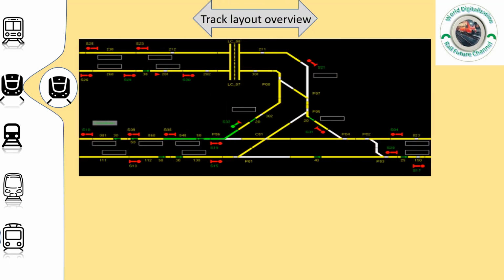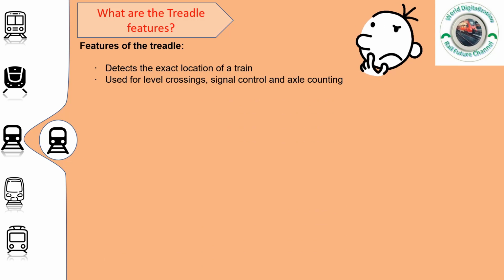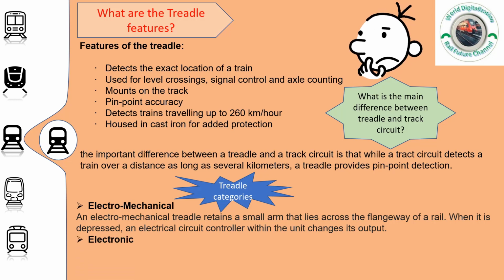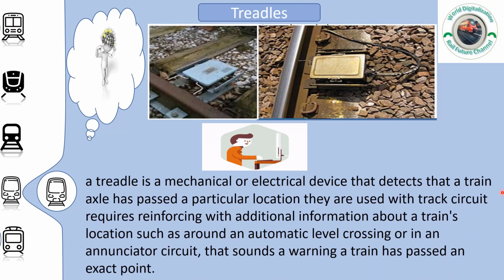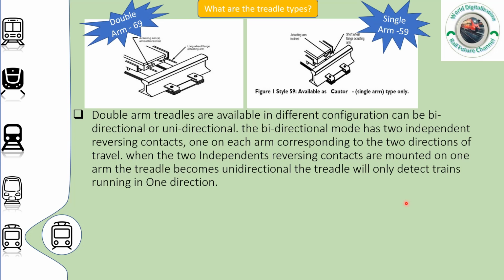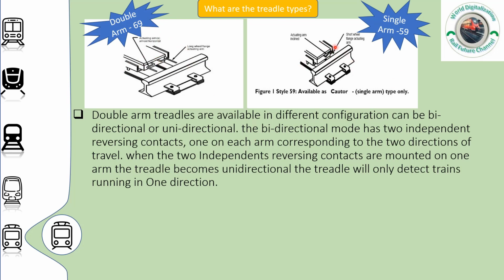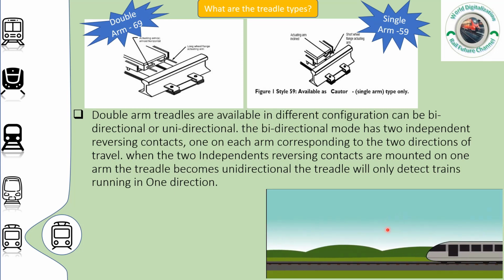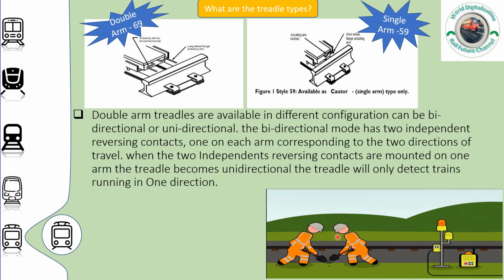Railway Treadle Terminology